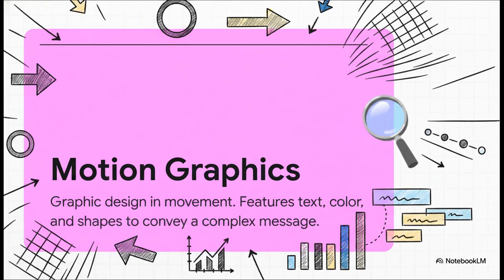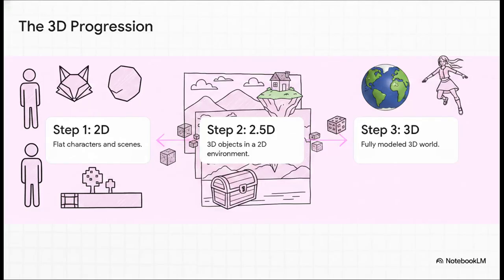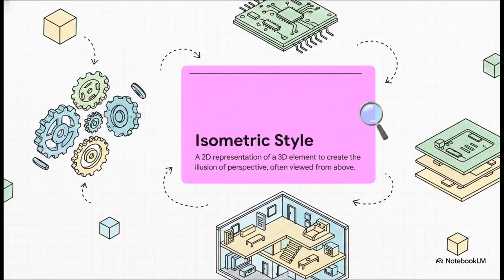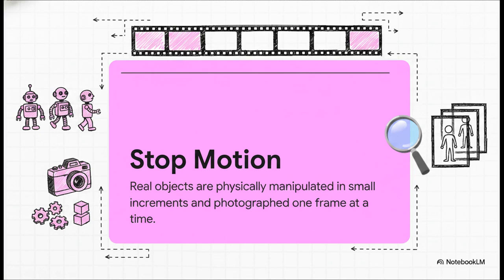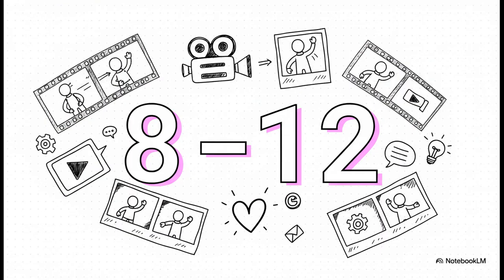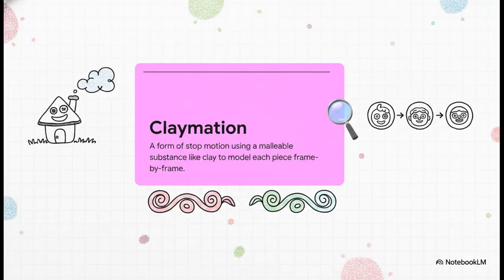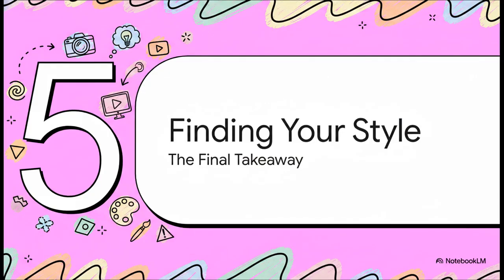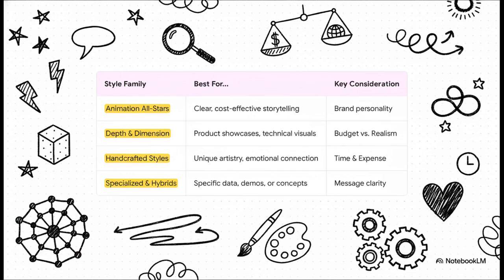👉🤯Types of Animation Explained: 2D, 3D, Motion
Discover the different types of animation used in movies, YouTube videos, games, and marketing. This complete beginner-friendly guide breaks down 2D animation, 3D animation, motion graphics, stop motion, and more—explained in a simple and clear way.
Whether you're a student, creator, or just curious about how animated content is made, this video will help you understand the key styles, where they are used, and which one is best for your goals.
Watch till the end to choose the perfect animation style for your next project.